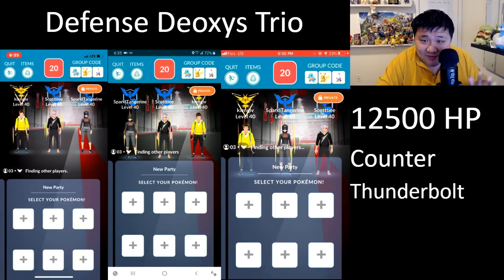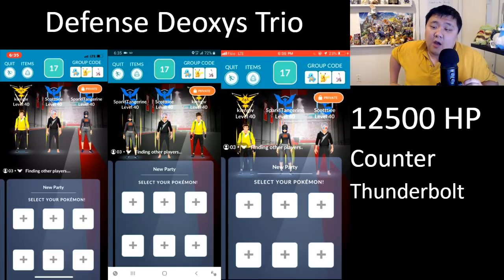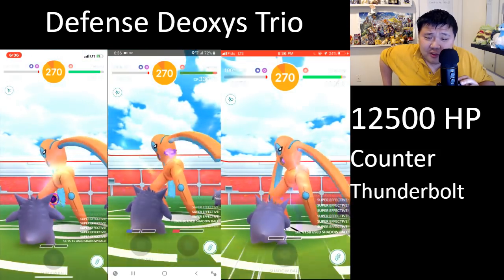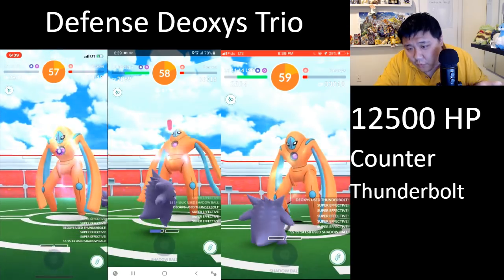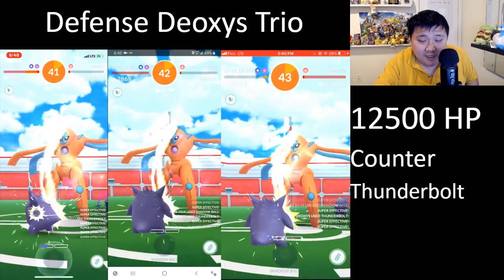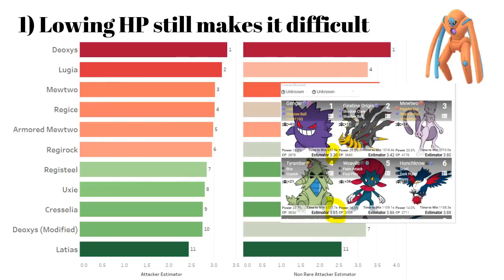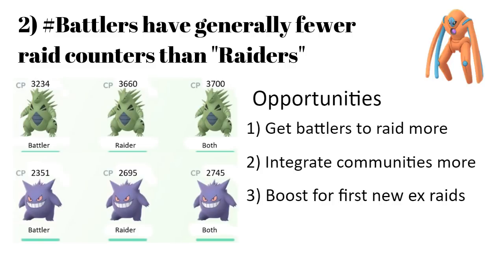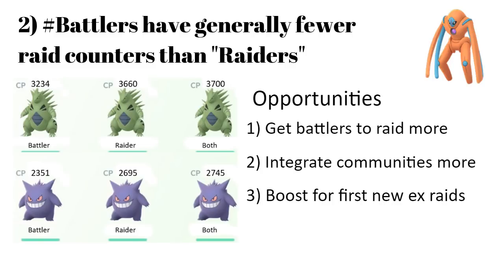Defense Deoxys Trio & 3 Reason Why 12500 HP Should Return